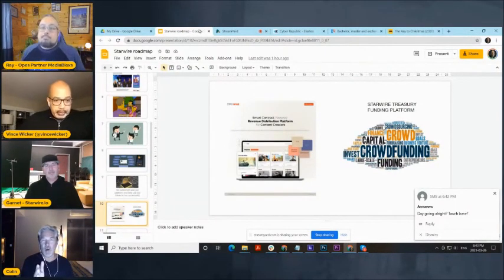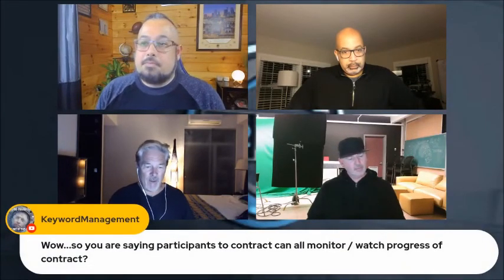How Does Starwire's Smart Contract Builder And Revenue Simulator Works?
How Does Starwire's Smart Contract Builder And Revenue Simulator Works For The Music and Film Industry?

The STARWIRE vision is to revolutionize the way content creators within the entertainment industry get credit for their intellectual property and get paid when their work is consumed.

We use machine-learning, blockchain technology, and smart contracts to provide a transparent way for artists, film-makers, writers, actors, musicians, game designers, or any creative contributor to a digital asset, to secure their IP and receive micropayments when the smart contracts are triggered.

The blockchain enables new ways to think about the value exchange between creators, middlemen, and consumers. Through the use of this emerging technology, we are better able to capture and distribute value much more efficiently enabling an environment that rewards creation from content creators and reduces piracy by content consumers.

Discover more about Whale Tank: Starwire Talks About Blockchain In The Music & Film Industry, you must check out:

The video is about Blockchain In The Music & Film Industry information but also try to cover the following subject:

-how will blockchain change the film industry
-the future of blockchain technology in the music industry
-blockchain in the music film industry

One thing I observed when I was researching info on Blockchain In The Music & Film Industry was the lack of pertinent info.

Blockchain In The Music & Film Industry nevertheless is a subject that I know something about. This video for that reason should matter and of interest to you.

Our YouTube channel has other similar video clips concerning how will blockchain change the film industry, the future of blockchain technology in the music industry and blockchain in the music film industry